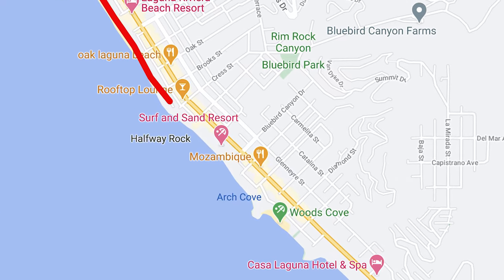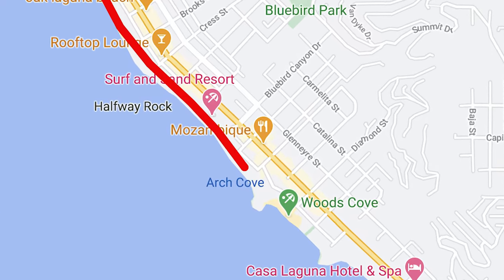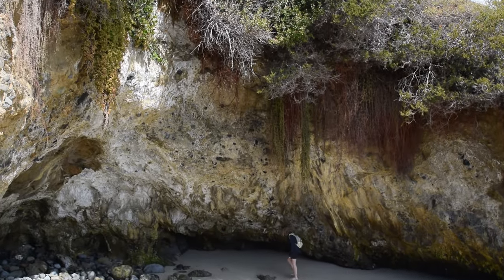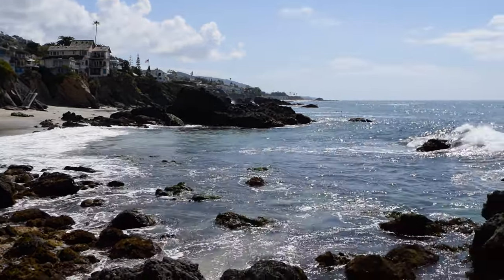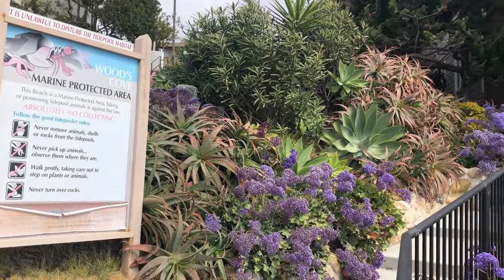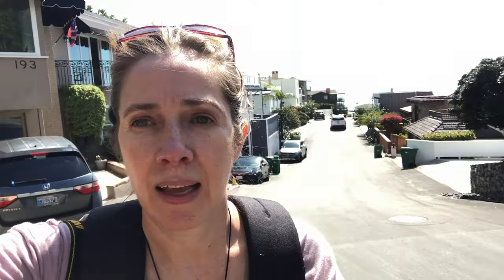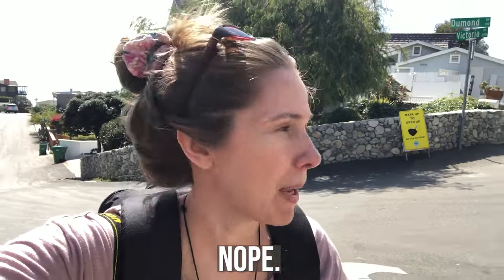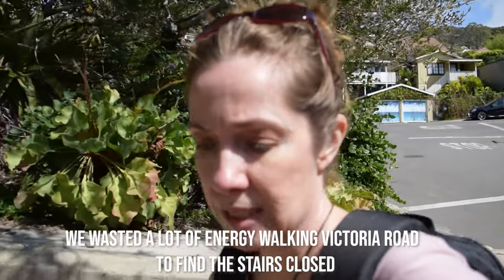THE PIRATE TOWER - Laguna Beach Travel Vlog Day 3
In Day 3 of this Laguna Beach Travel Vlog we walk the beach from South from Laguna to the Pirate Tower, discovering beautiful tide pools along the way. After Arch Cove we had to continue up to the street level and enjoyed walking in the amazingly beautiful coastal neighborhoods of Laguna Beach.

The Pirate Tower is a historical landmark in Laguna Beach, California. Located on Victoria Beach, this 60' tall tower was built in 1926 to enclose a spiral staircase for William Brown a Los Angeles senator.

The tower staircase is now closed, but anyone can visit the tower at it's base.

Day 2 exploring the beach, downtown Laguna Beach, and the most stunning sunset I've ever witnessed!